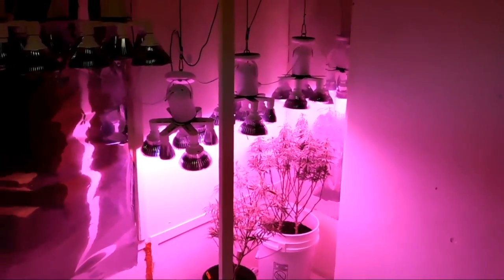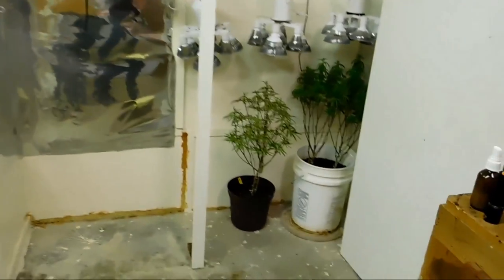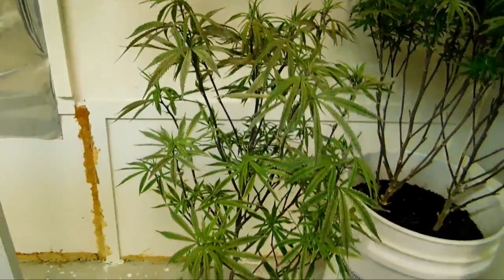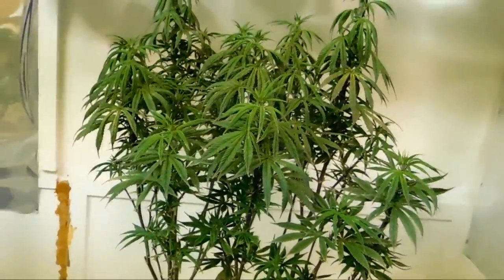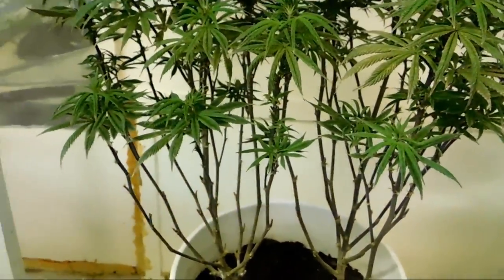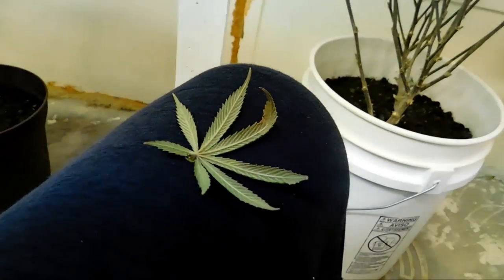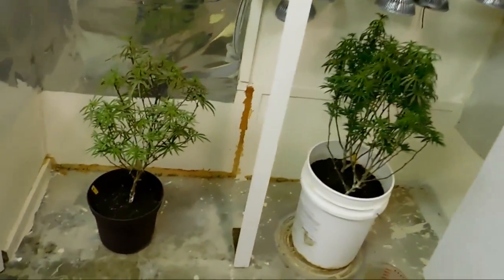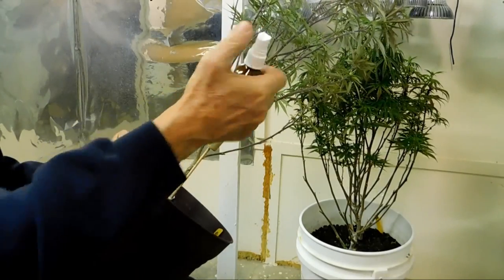Marijuana & Volcano & spider Mite Treatment February 13, 2018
No More Nuclear Weapons

Mini low watt high absorption, focused LED, Flex, grow light fixtures using mini LED high absorption technology.  We wish to be the lowest cost to run, lowest heat output for harvest yield, easiest to move, and most plant absorbent apartment closet grow light system in the world.

Caution Caution Advertisement For:  The LED Lights shown in the Grow Closet *
All grow light systems come with these items:  2 speed electric clip on 7 inch fan, two outlet 24hr timer, temperature and humidity gauge; pull rise system, 2 pounds worm castings, 5 gallon bucket with lid.

The world's most economical, Low Heat, Full Spectrum grow system to run, operate and maintain.  Mini low watt high absorption, focused LED grow light fixture using mini LED high absorption technology.

Advanced  Light 75 watt, 1 fifteen watt, 6 nine watt, Led Full spectrum, maximum absorption closet grow set up.  $410

Bright Beam Grow Light 100 watt, 2 twenty five watt, 1 fifteen watt, 4 nine watt Led Full spectrum, maximum absorption closet grow set up.  $450

Berta Grow Light 105 watt, 7 fifteen watt Led Full spectrum, maximum absorption closet grow set up.  $475

Big Bertha Grow Light 115 watt, 1 twenty five watt and 6 fifteen watt Led Full spectrum, maximum absorption closet grow set up.  $495

Jumbo Bertha Grow Light 125 watt, 2 twenty five watt and 5 fifteen watt Led Full spectrum, maximum absorption closet grow set up.  $515

Monster Bertha Grow Light 135 watt, 3 twenty five watt and 4 fifteen watt Led Full spectrum, maximum absorption closet grow set up.  $525

Here is our original EconFlex Grow Light using Amazing 63 Watt mini LED high absorption technology!

The world's most economical, Low Heat, Full Spectrum grow system to run, operate and maintain.  Mini low watt high absorption, focused LED grow light fixture using 63 watts mini LED high absorption technology.  We wish to be the lowest cost to run, lowest heat output for harvest yield, easiest to move, and most plant absorbent apartment closet grow light system in the world.

EconoFlex LED Closet Grow Light:  $400 for articulated 7 bulb fixture with 9 watt LED Grow bulbs, 2 speed electric clip on 7 inch fan, two outlet 24hr timer, temperature and humidity gauge; pull rise system, 2 pounds worm castings, 5 gallon bucket with lid.

All items are shown on the videos.  I am using all the products in the grow closet and all are performing in very good fashion.

This package is ready to grow marijuana, just add excellent dirt and a marijuana plant.

We have a 7 bulb fixture; 63 watt per fixture, super flex, State of the Art Full Spectrum LED Bulb system.  The bulbs are individual and screw into the base like a regular light bulb.  Super easy to change.  The bulbs are rated for long life and use mini tech LED advanced technology.  Each 9 watt bulb has 40 LED lights.  The total LED lights per fixture would be 280.  Flex system means you can add wattage very easily.

Note: This 63 watt fixture includes the grow lights, articulated fixture with on off switch (can be converted to hang on the wall), a eight foot lift, 1/8 braided polypropylene rope and carabiner pull raise system height adjuster, a 2 outlet, heavy duty 24hr timer, a clip on electric fan, a temperature and humidity monitor, a drip plate, a 5 gallon plastic bucket with drilled drain holes, if local will fill the bucket with exceptional organic growing soil with an extra 2 pounds of worm castings mixed in.  I can locally supply a free super clone.